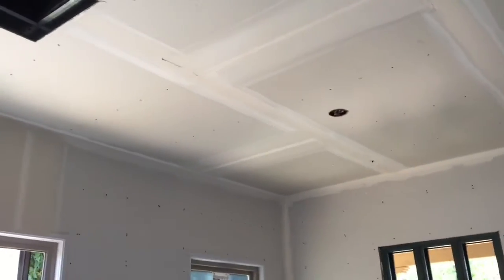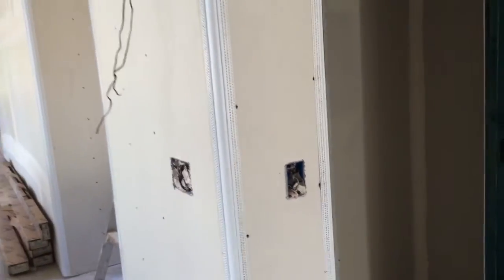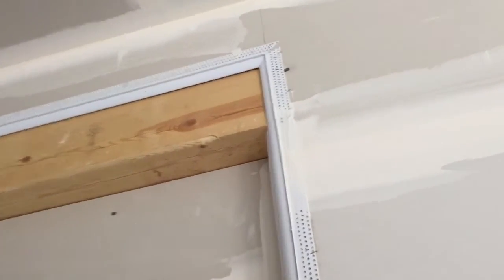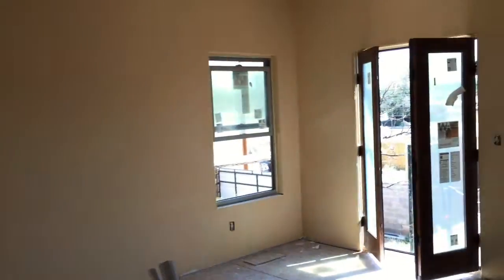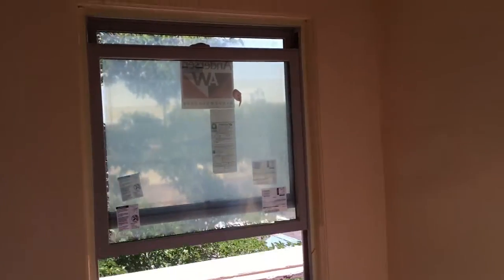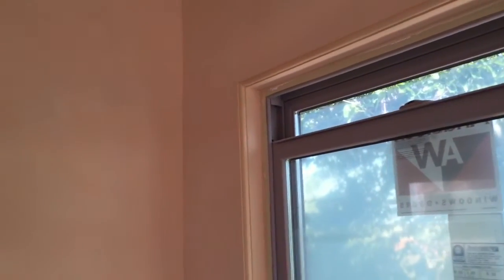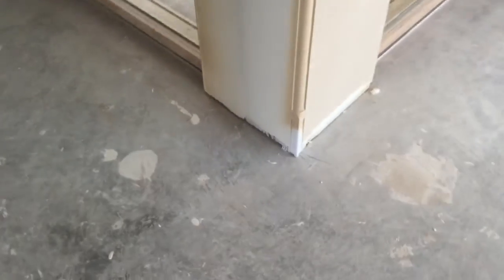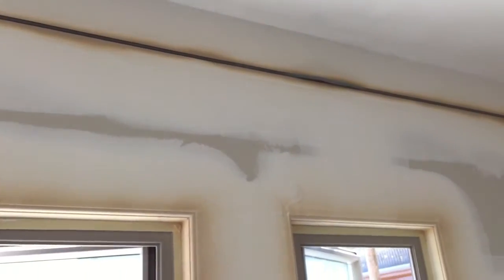The Venetian Corner with Fresco Harmony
We recently completed our first hang, finish, and Fresco Harmony project.  As an added bonus to the client we included a new step-a-bull (bullnose) corner system.  Because we were unable to finish around these corners they had to be painted.  The result is what we're coining, "The Venetian Corner.